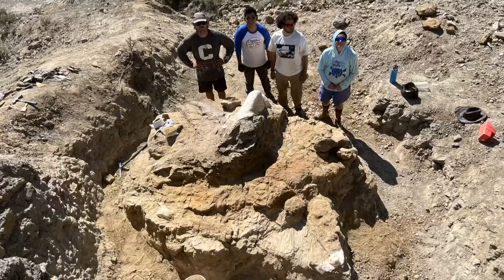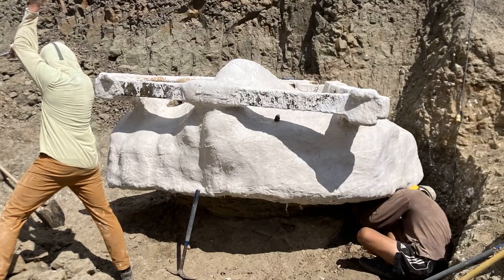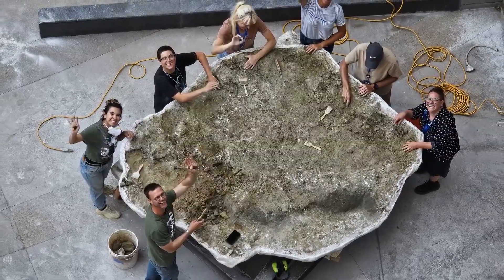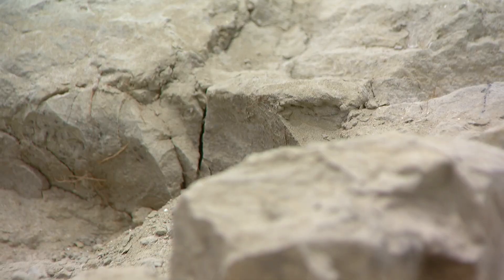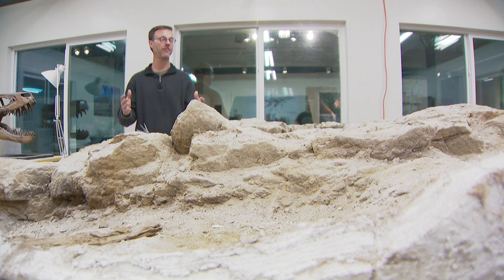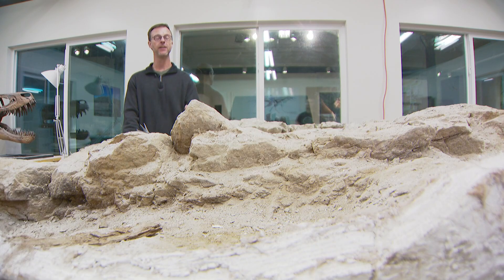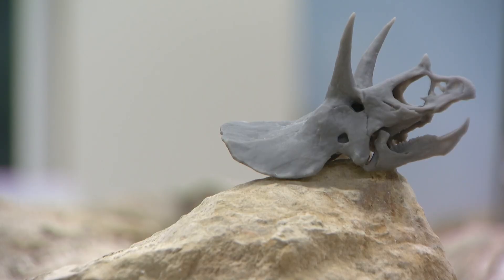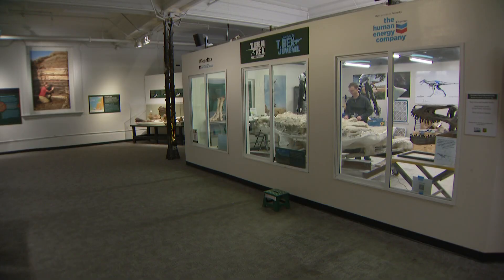Denver museum exhibits one of the most complete Triceratops fossils ever found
The fossil was named "Triceratops Dreams" because its incredible preservation surpassed all expectations, according to the Denver Museum of Nature and Science.

9NEWS (KUSA) is located in Denver, Colorado.